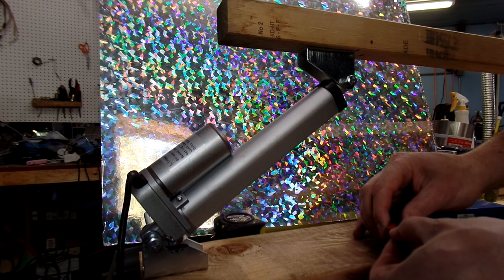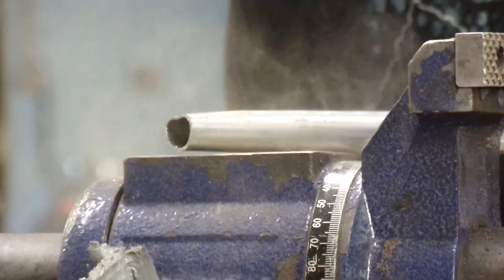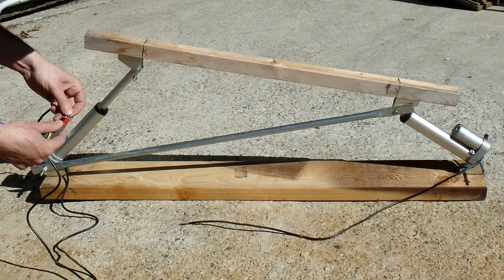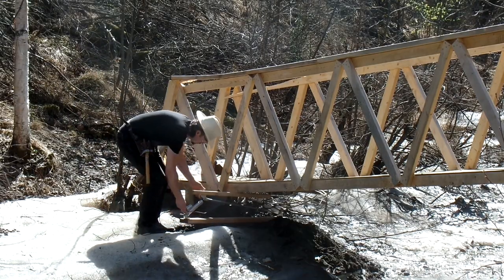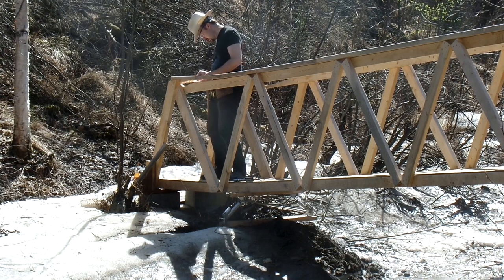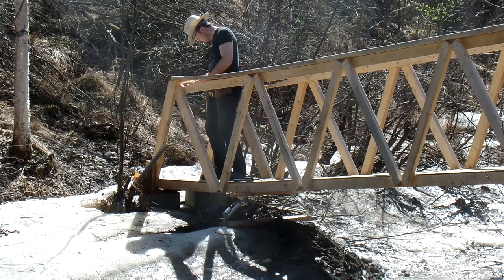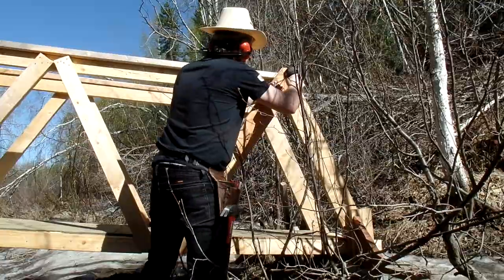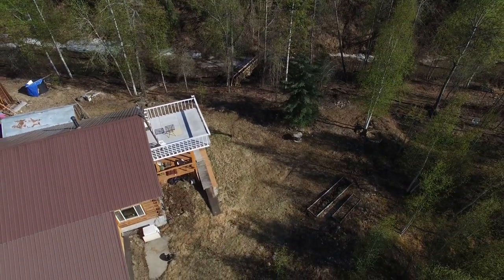Repairing an Alaska Footbridge using Linear Actuators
I use two linear actuators to push my wood footbridge back together in Alaska.  The bridge spans a 25 foot (7.6 meter) gap, over a small creek that tends to build up a lot of ice.  This winter the weight of a thick layer of ice building up from the creek (about 6 feet / 2 meters below the bridge) broke the bridge's wood in several places.  (The bridge design is almost all 2x4s but can span a very long distance for foot traffic, leave a comment if you'd like to see a video on the design!)

I used linear actuators, which work like hydraulic cylinders moving in and out, but are powered by DC electricity, here 12 volts.  They're around $50 each, but last for many projects, and seem incredibly strong for their weight and price.

I glued the broken bridge pieces back together, and used the linear actuators to push the parts of the bridge back into a straight line.  I left the linear actuators pushing up on the bridge until the glue cured, and the repair seemed to work.

CAUTION: whenever you're jacking things up, there are lots of ways for the whole thing to go sideways--literally!  Work safely, the force of a jack is enough to make a big mess of you and your project.